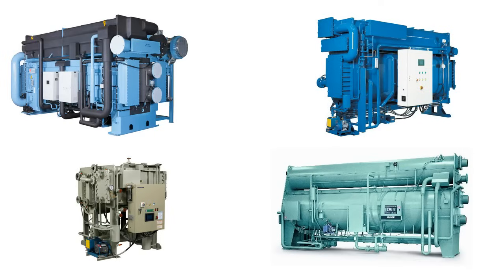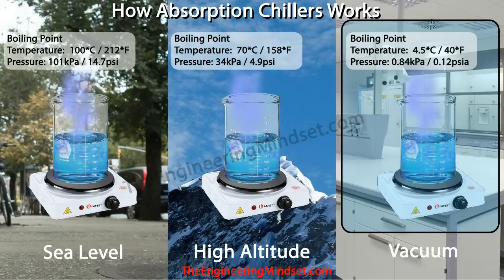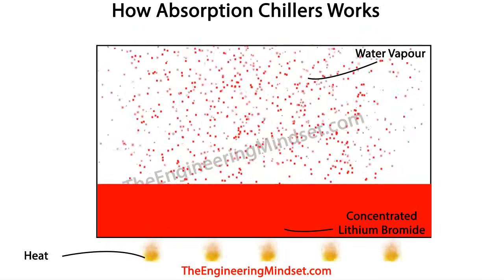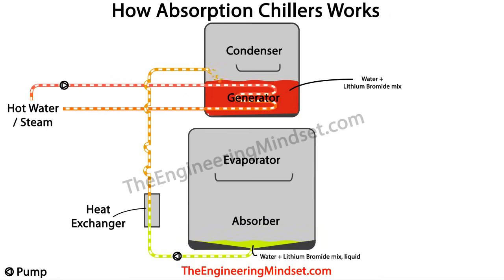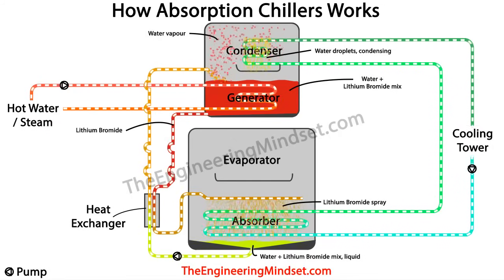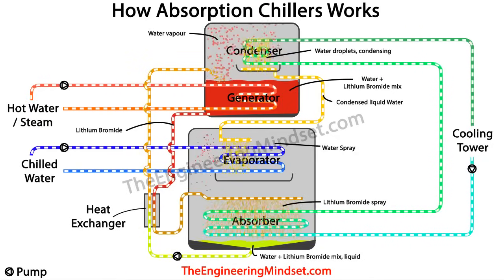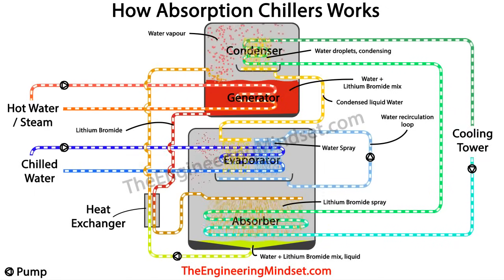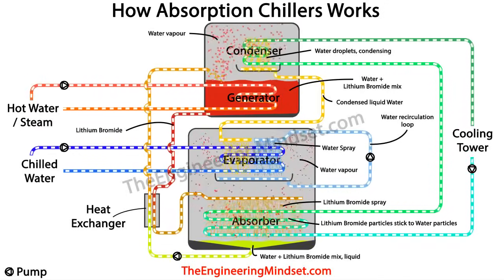Absorption Chiller, How it works - working principle hvac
In this video we learn how an Absorption Chiller works, covering the basics and working principles of operation. We look at 3d models, animations and real world examples.

Gorilla tape technician process engineering industrial engineering vam